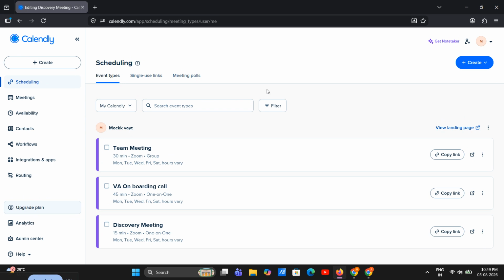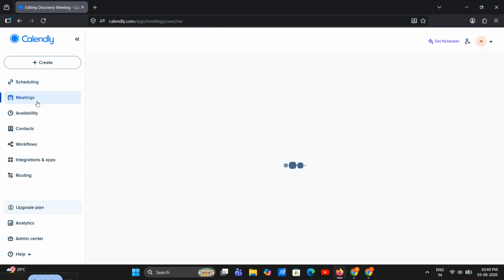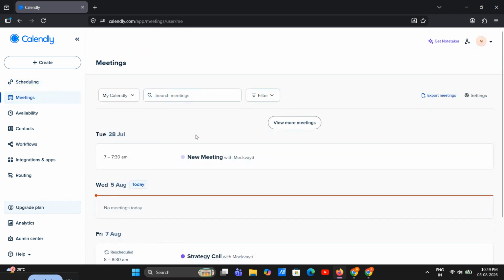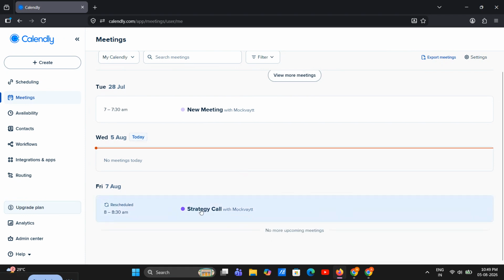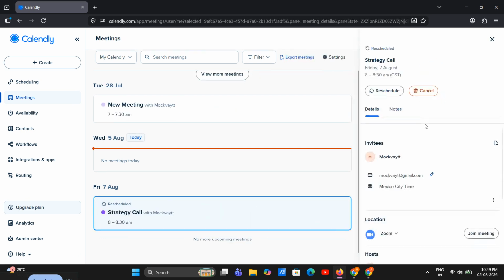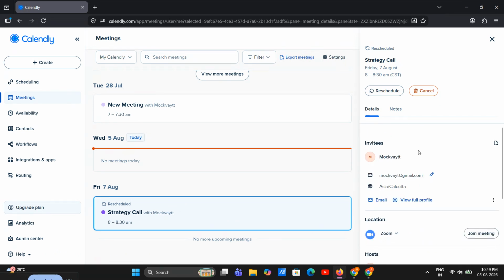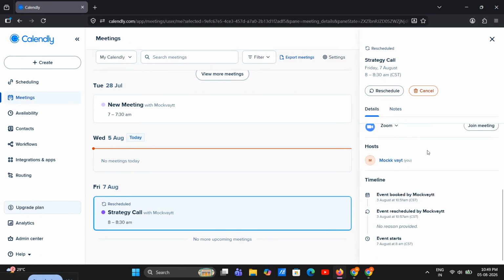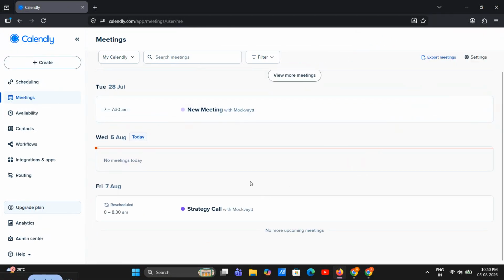How To See Bookings On Calendly (Easy Guide)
Learn how to see bookings on Calendly quickly and easily. This tutorial shows you where to find upcoming meetings, view invitee details, and open meeting links.

🕚Timestamps:
0:00 Intro
0:24 Log In To Calendly
0:40 Click Meetings In The Left Sidebar
0:56 Open The Upcoming Tab
1:10 Select A Booking To View Details

✍️What You'll Learn In This Video:
• How To Find Upcoming Bookings In Calendly
• How To Open The Meetings Section In Calendly
• How To View Invitee Information On Calendly
• How To Check Meeting Links For Scheduled Bookings
• How To Review Booking Details In Calendly

💡Pro Tips:
• Use the Upcoming tab to quickly verify your next meetings.
• Open each booking before the call to confirm the invitee name and time.
• Keep your Calendly dashboard bookmarked for faster access.
• Check the meeting link details if you use multiple event types.